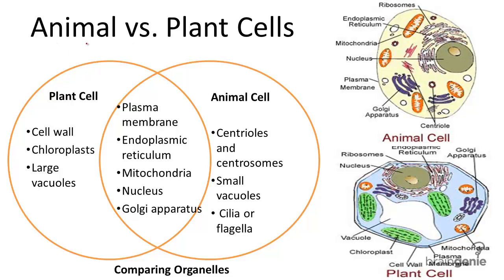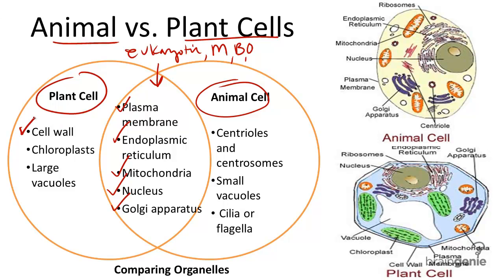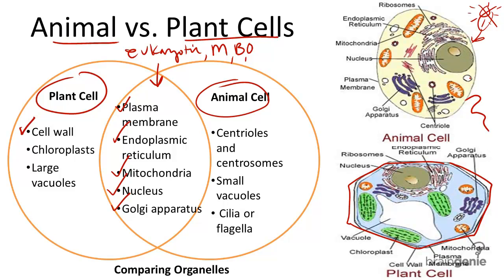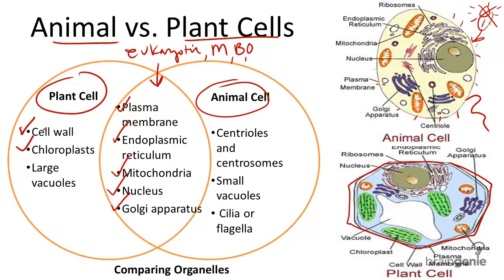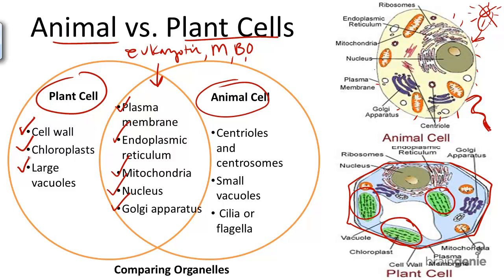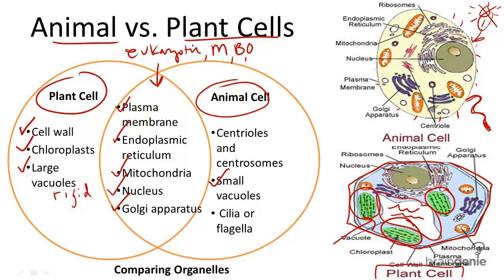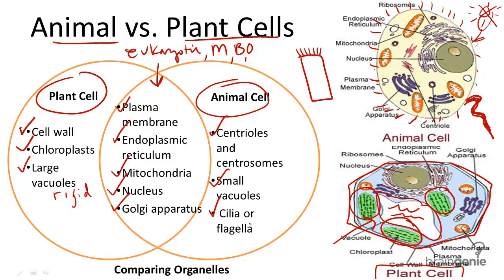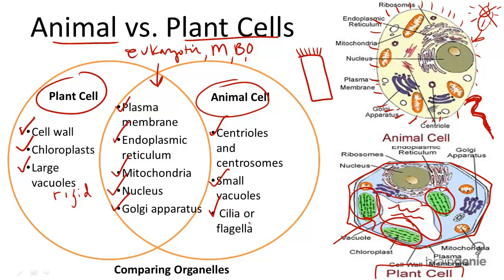2.1.7 Animal vs. Plant Cells